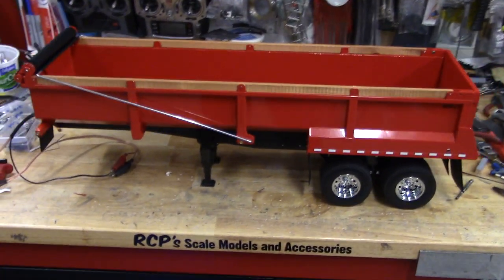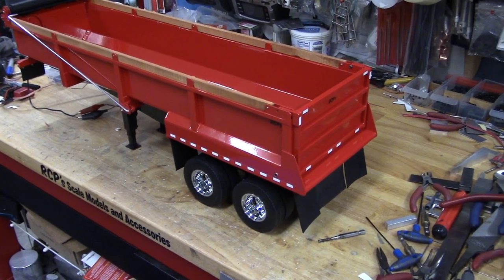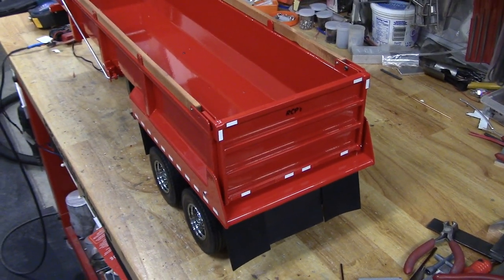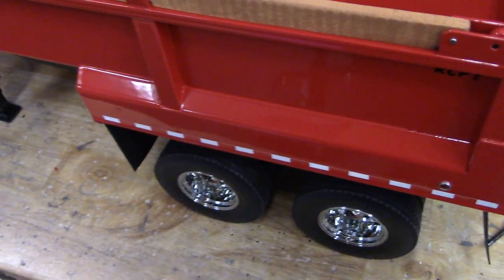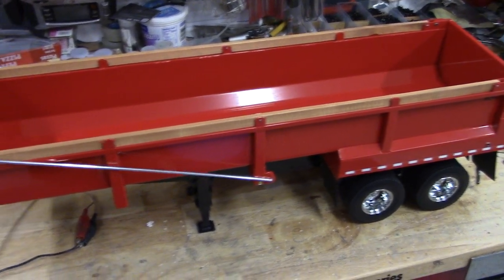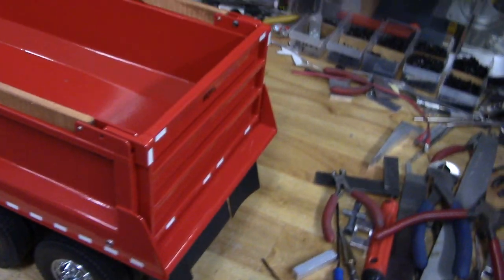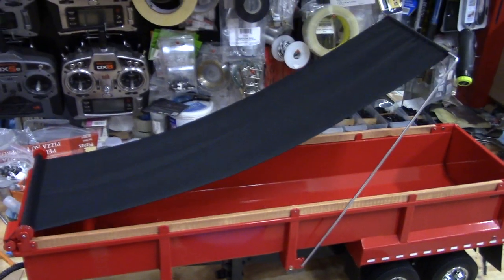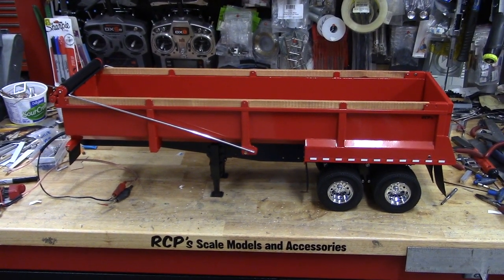RCP's One Off Dump Trailer